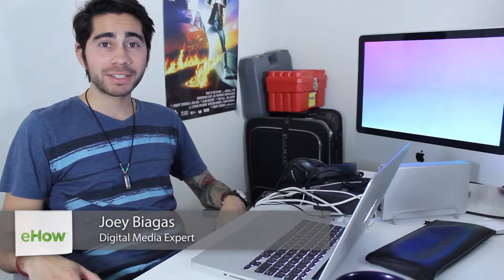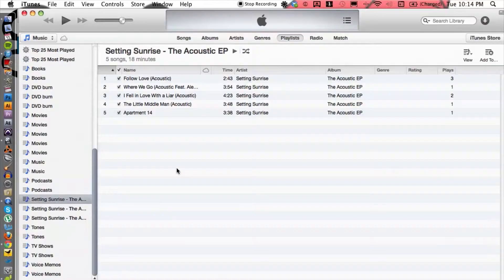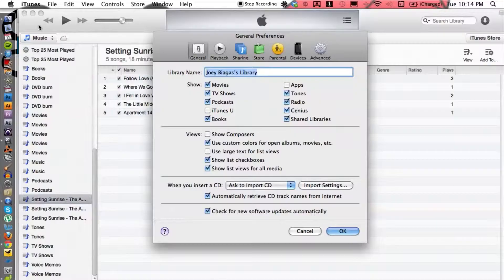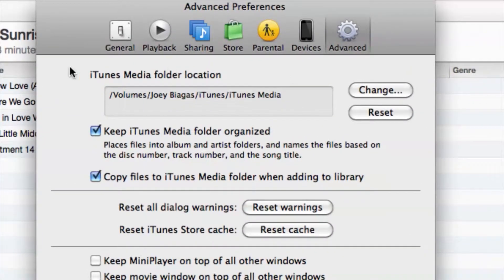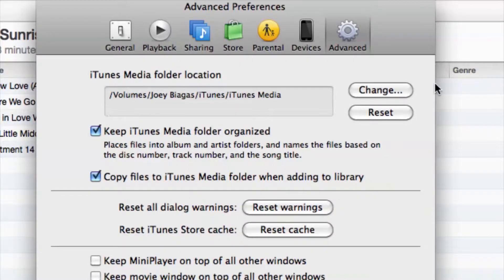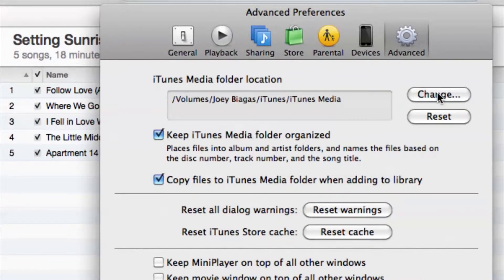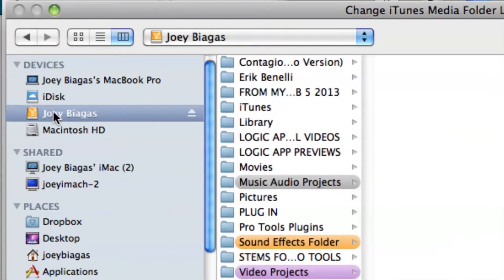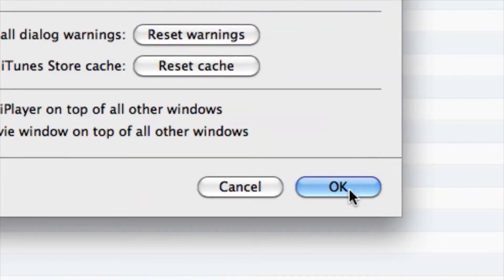Pointing Multiple iTunes to the Same Library on a Network Drive : iTunes Use & Media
Pointing multiple iTunes to the same library on a network requires you to know where the library file is stored on your hard drive. Find out about pointing multiple iTunes to the same library on a network with help from a digital media expert in this free video clip.

Series Description: Apple's iTunes is still the best way to interface with an iOS device regardless of the type of computer that you use. Get tips on iTunes related media with help from a digital media expert in this free video series.